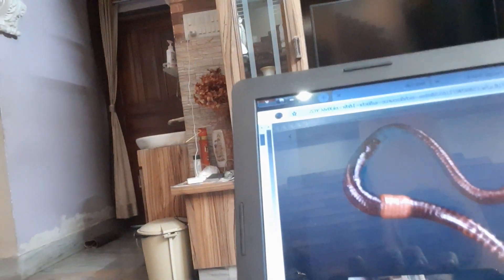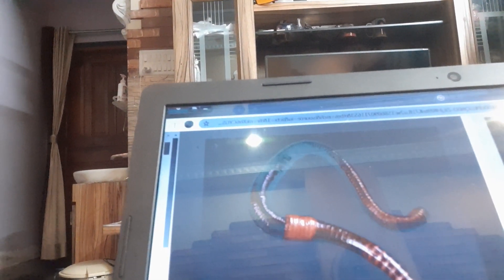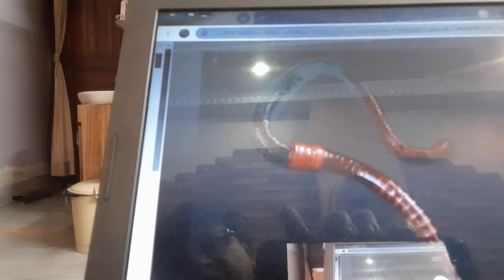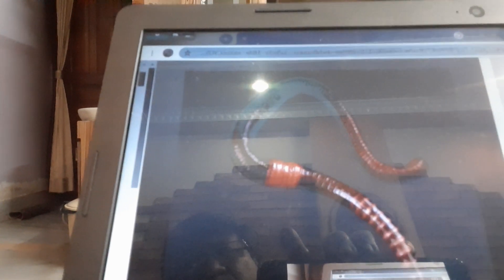ANIMAL CLASSIFICATION FOR CLASS IX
PHYLUM : ANNELIDA